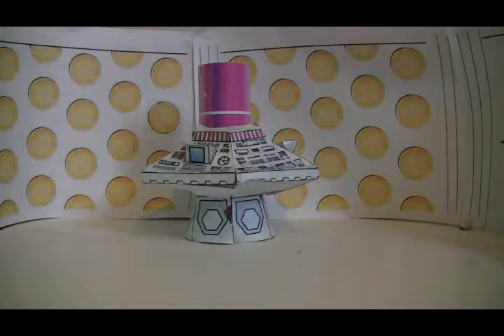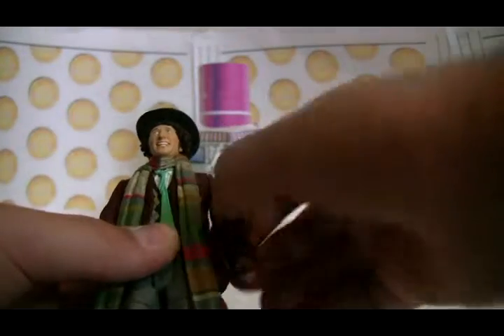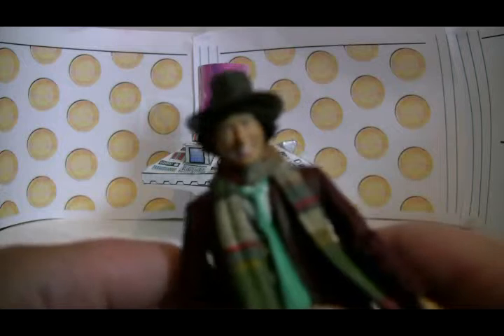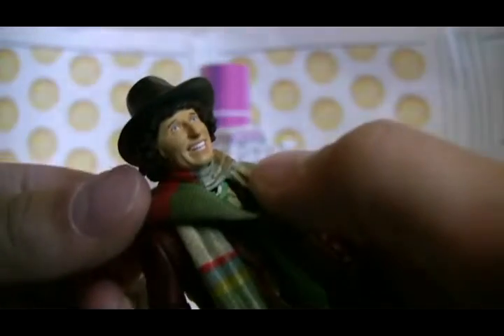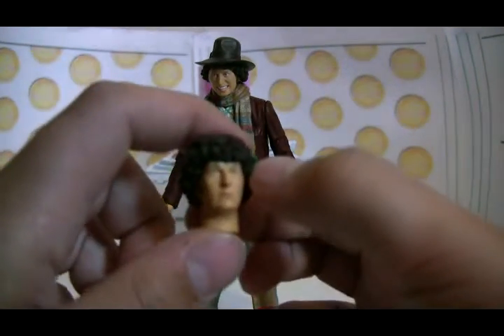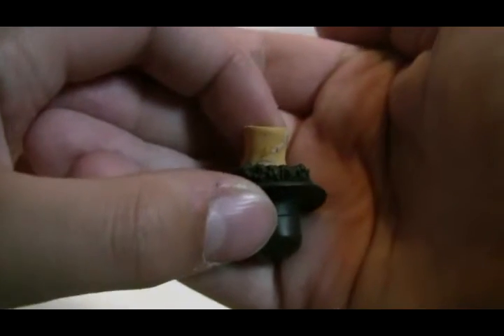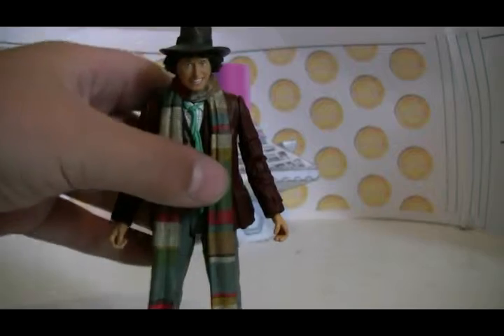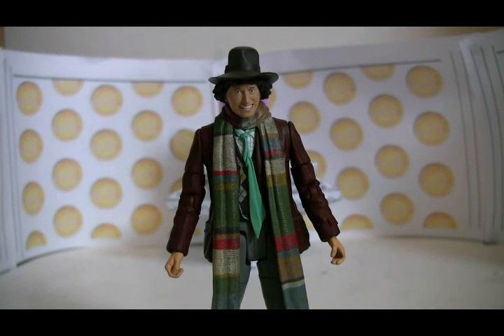4th Doctor review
finally my first review and second vid is up! hope you enjoy and my next review should be the 11th doctor crash set. oh, and thanks to all my subscribers for subscribing!